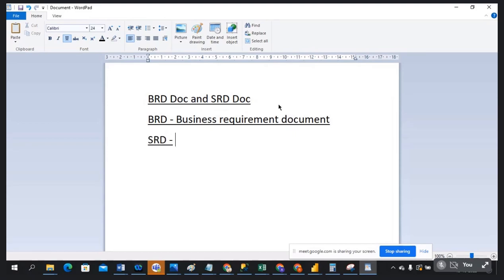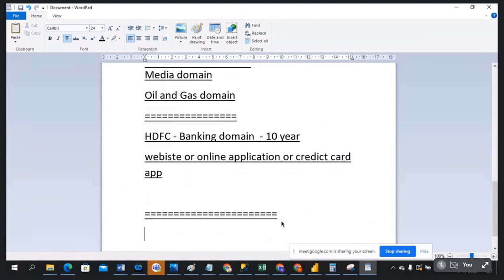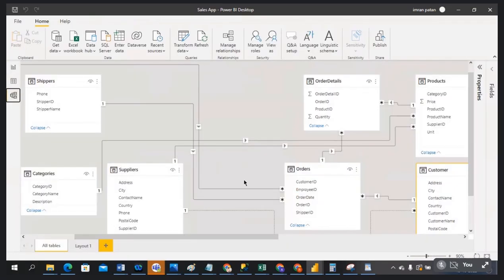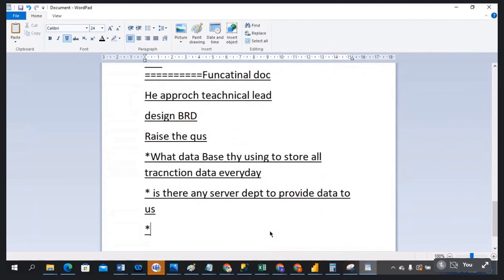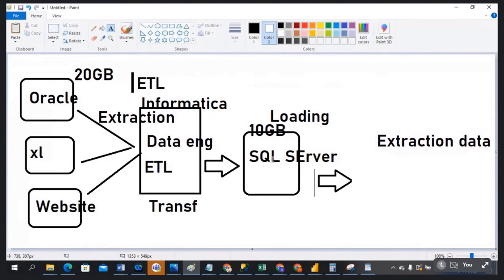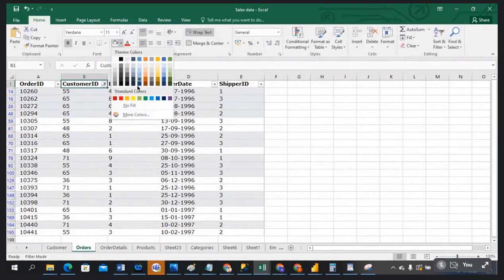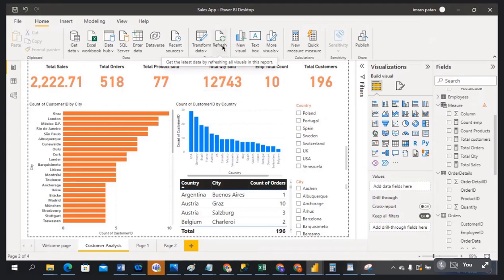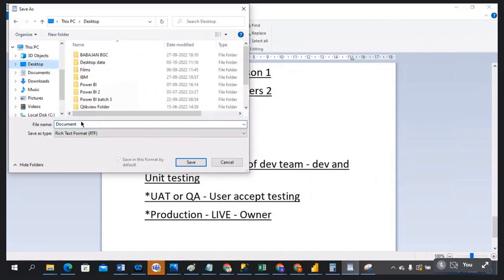PBI class9Power BI Environment